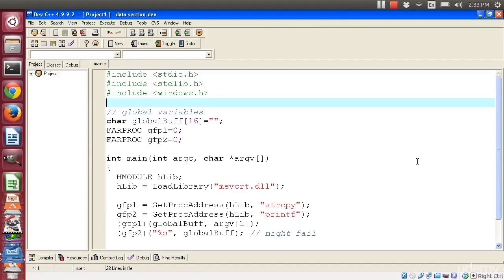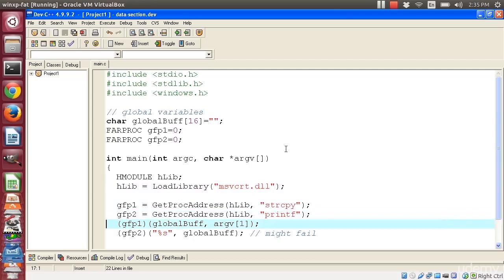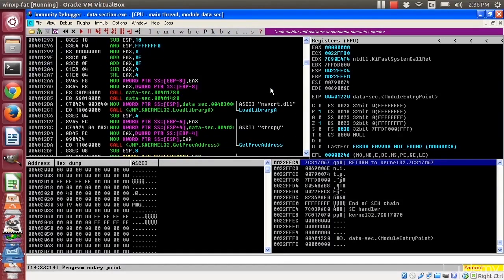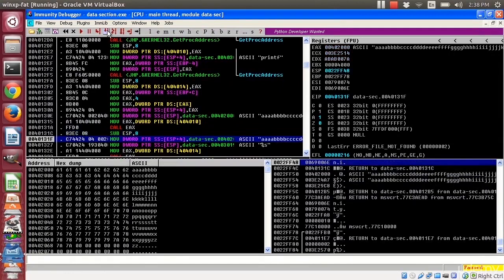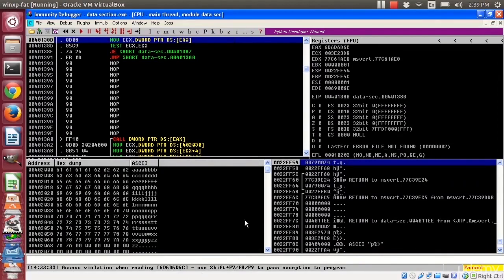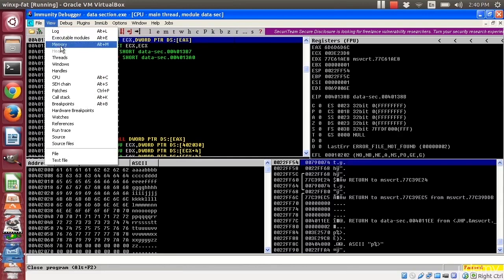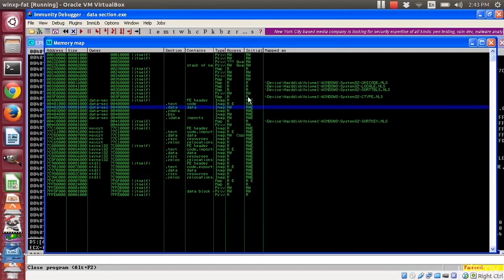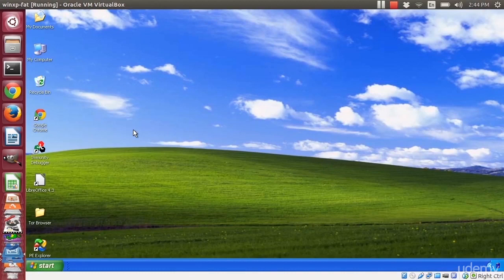033 Section Overflows